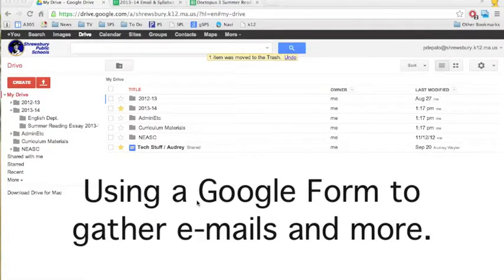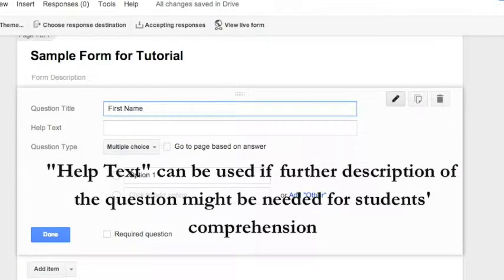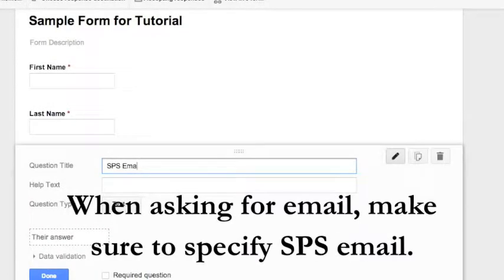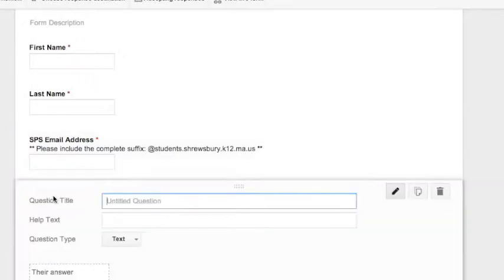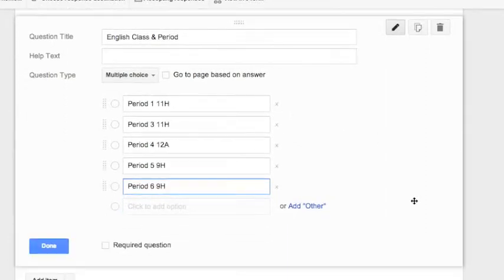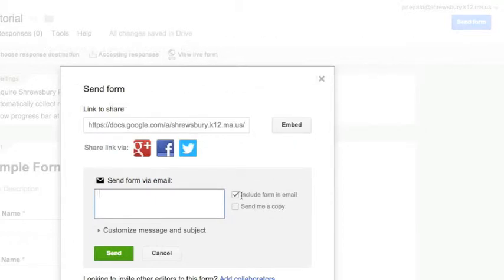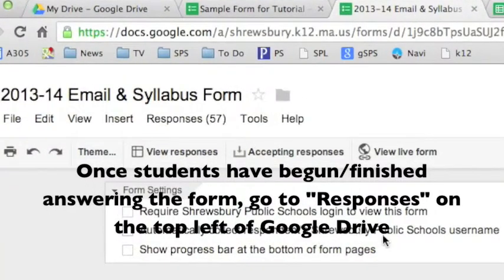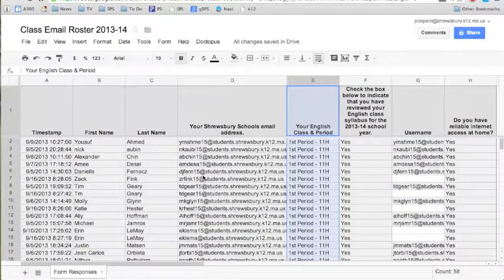Using Doctopus to Gather Student Info With a Form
A tutorial showing how to create a form for students to collect important information such as e-mails, which can be organized and later used for sending out documents.